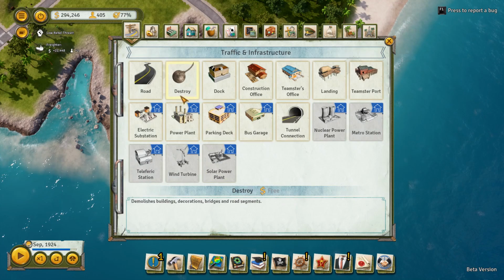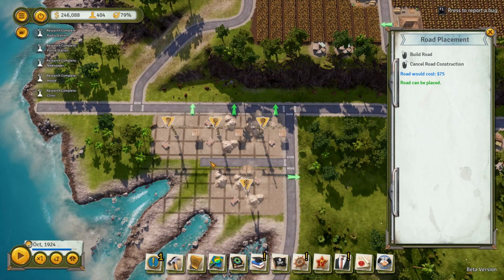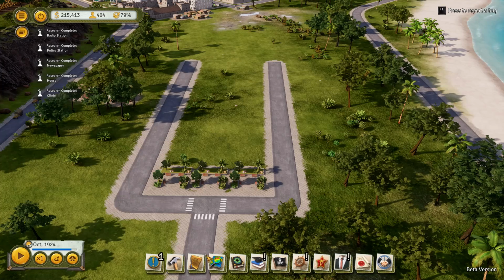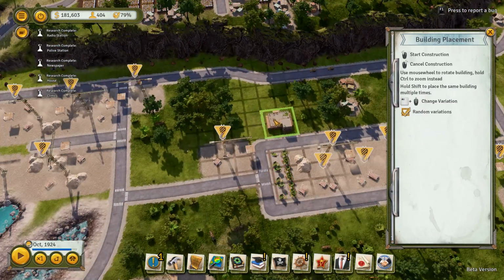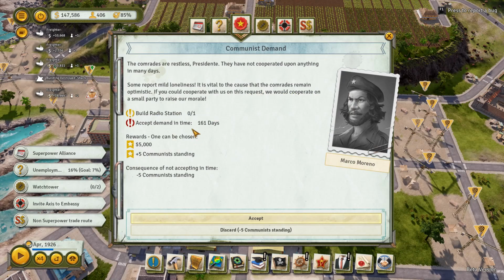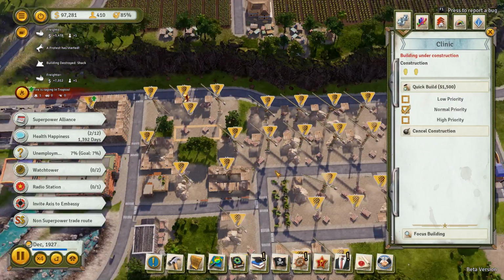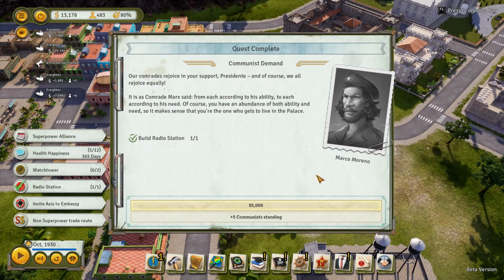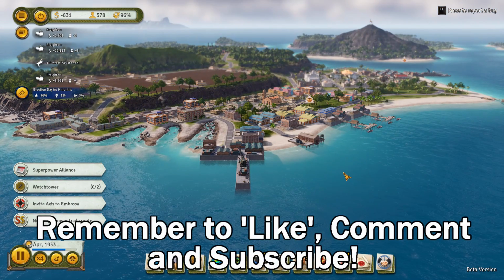Tropico 6 - Unlocking the Secrets Part 3◀ $300,000 BUILDING PROJECT! ▶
Tropico 6 Sandbox Building Tips and Tricks Gameplay/Let's Play - The classic Economic/Political Strategy Simulation  is back!

CPU: Intel i7-4790k @4.4 GHz
RAM: 16GB
GPU: MSI NVIDIA GeForce GTX 1080 GAMING X 8GB GDDR5X

End Titles Music:
Tobu - Candyland